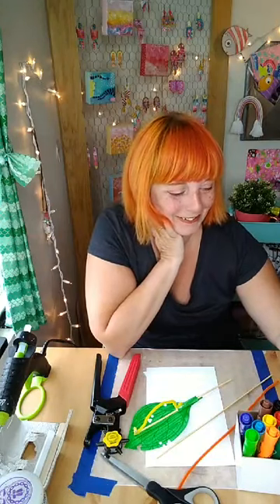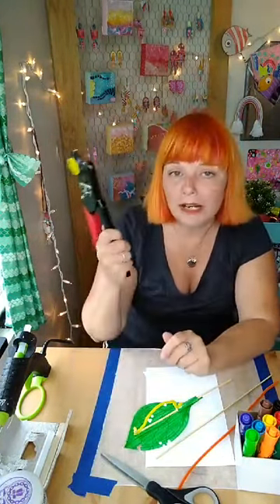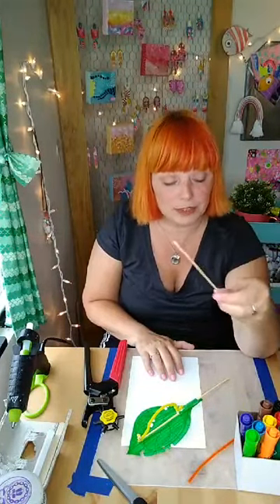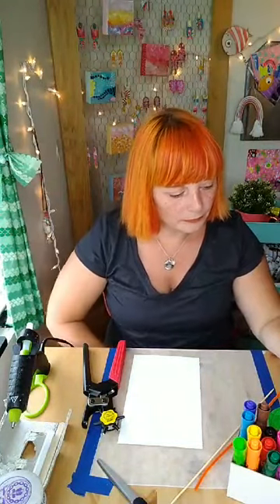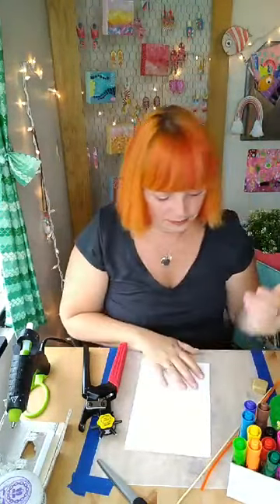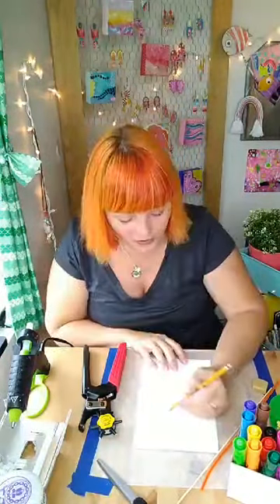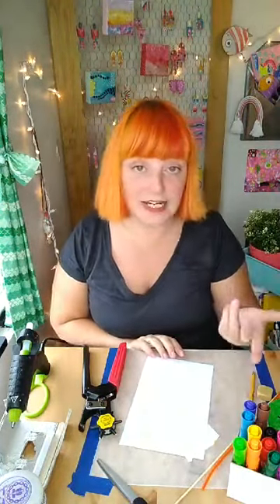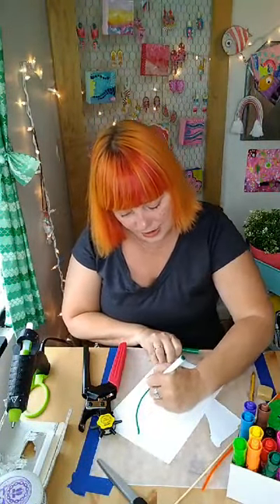Kids Craft Tutorial: Inch Worm - Create your own pipe cleaner friend | Art City LIVE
Today's Project Supply List:
1 cardstock or paper
Colored pencils or markers
Scissors
Hot glue
One skewer or paper straw
1 pipe cleaner
Hole punch
Pen

Original Air Date: June 29th, 2020